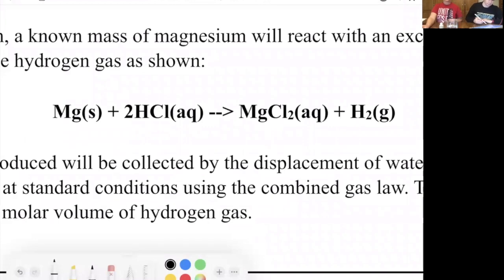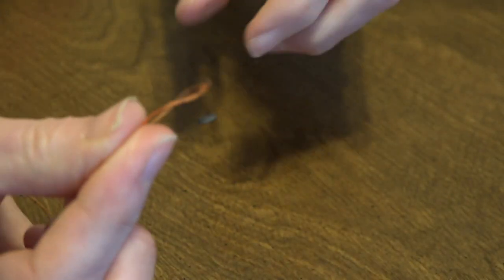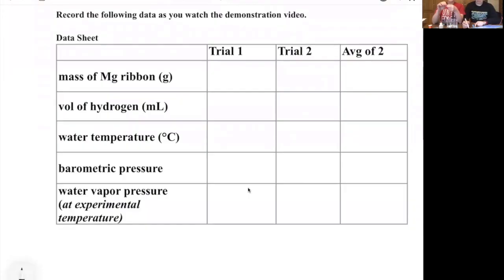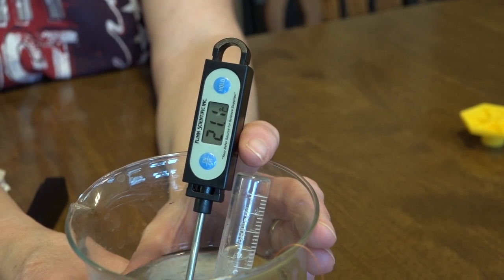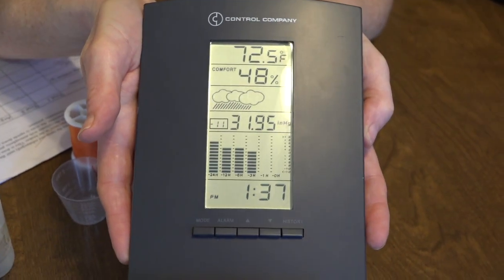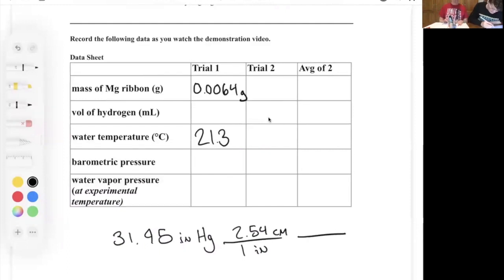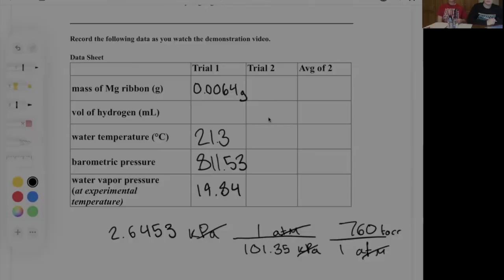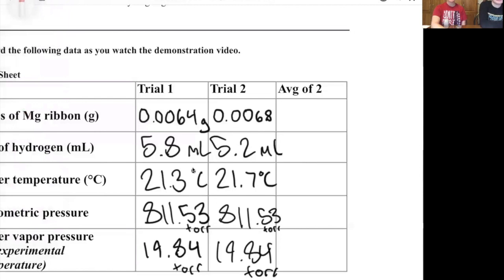Molar Volume of A Gas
This video is about Molar Volume of A Gas